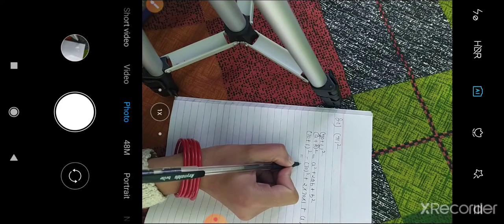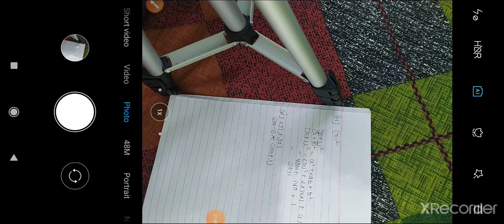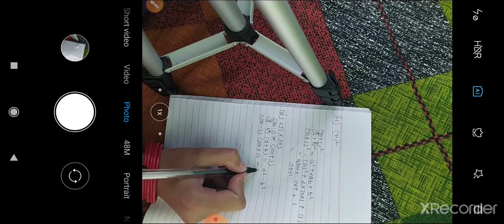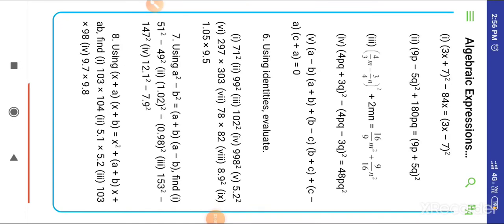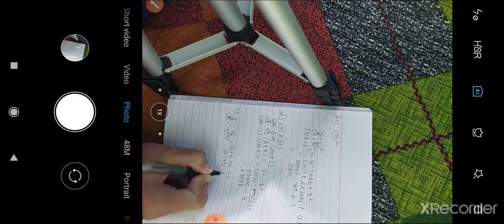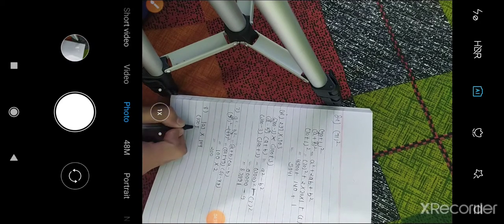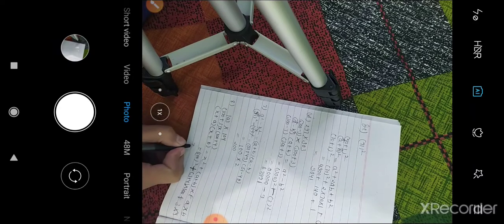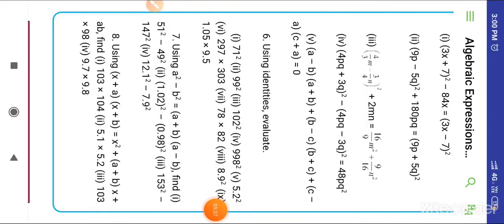Algebraic expressions class 8( part 7)